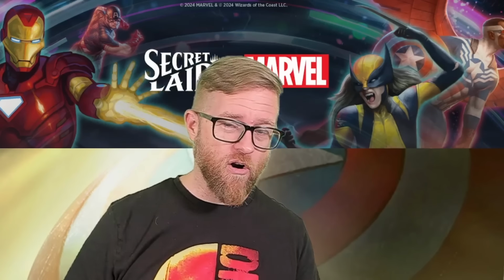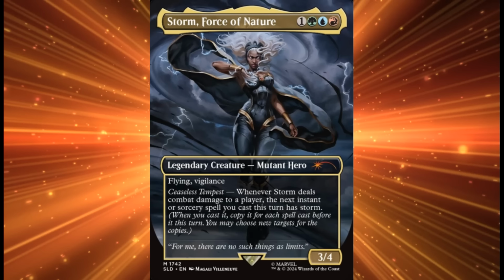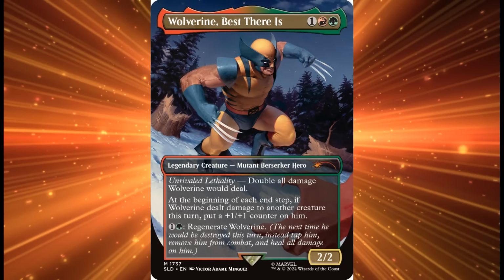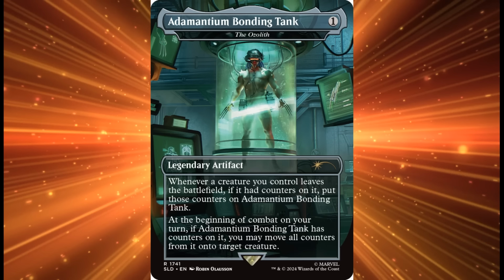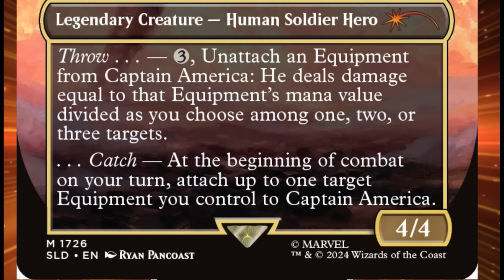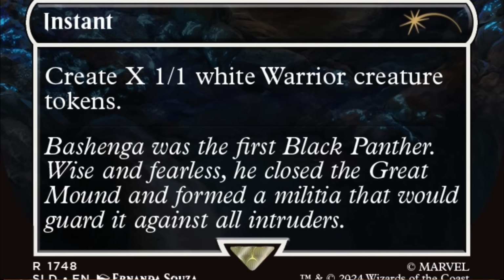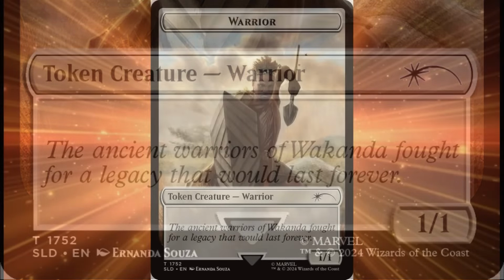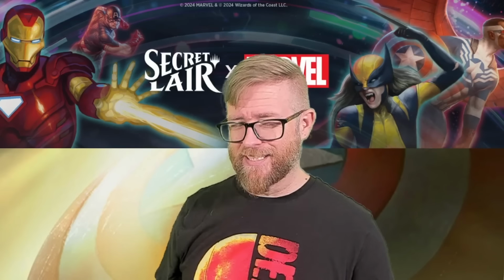Universes Beyond Secret Lairs Marvel-They Plan On Cashing In HUGE.